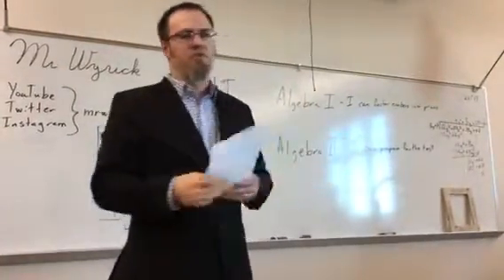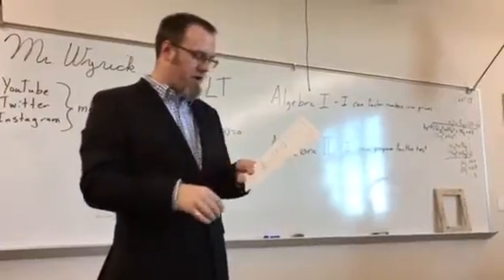Chapter 5 study guide and review